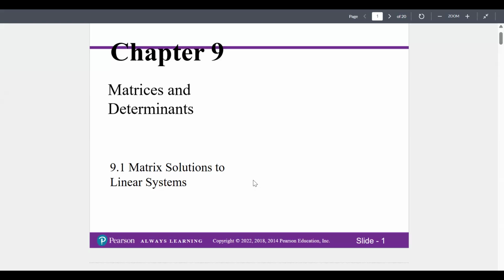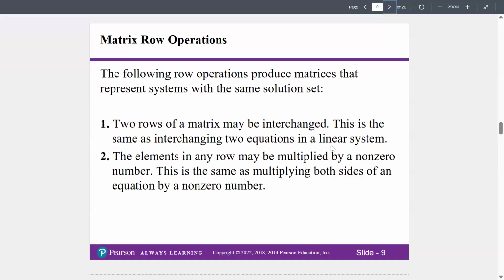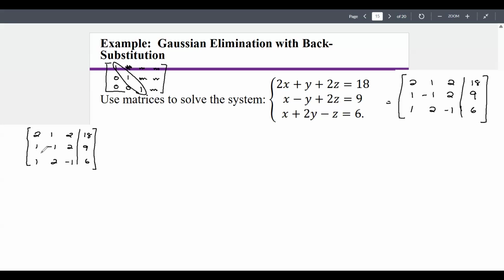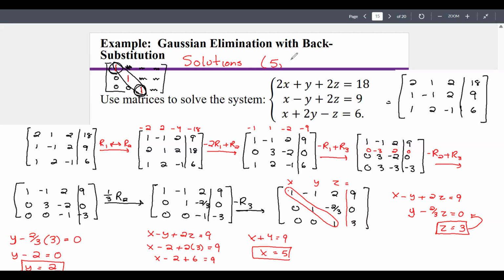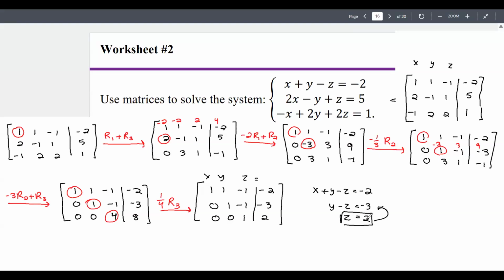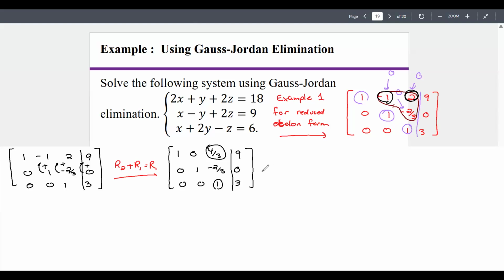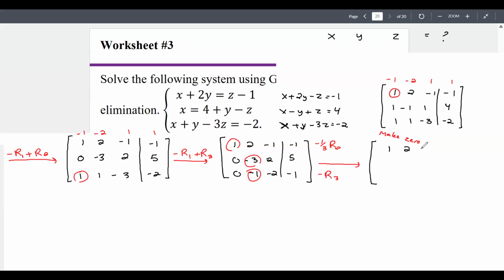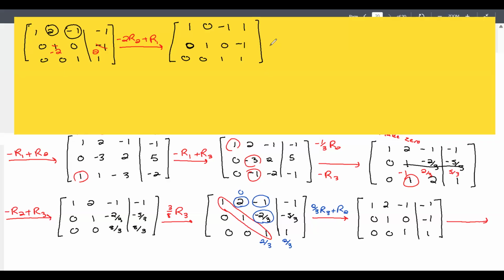MATH 1414: Matrices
0:00 - Writing a System of Equations as an Augmented Matrix
5:13 - Worksheet 1
6:33 - Row Operations
13:29 - Solving with Gaussian Elimination
23:22 - Worksheet 2
32:48 - Solving with Gauss Jordan Elimination
41:25 - Worksheet 3